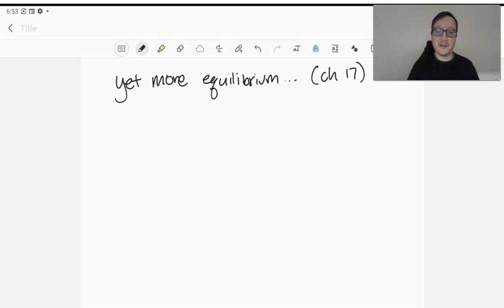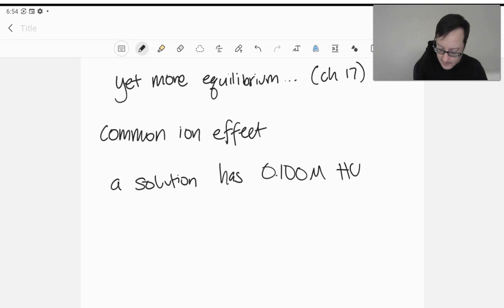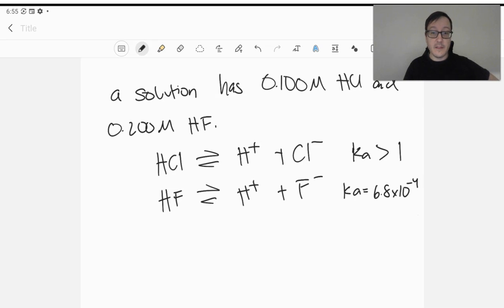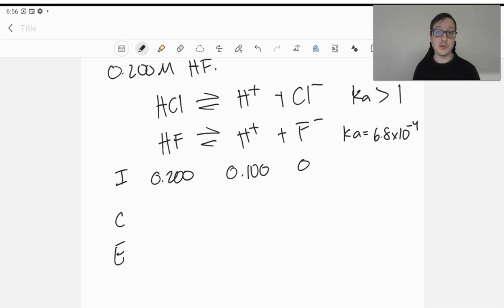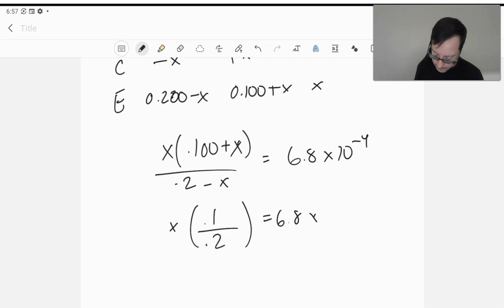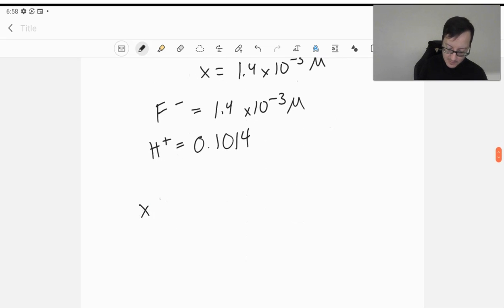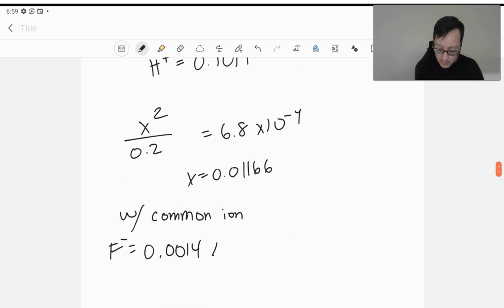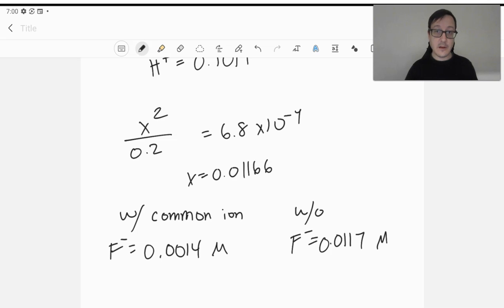common ion effect